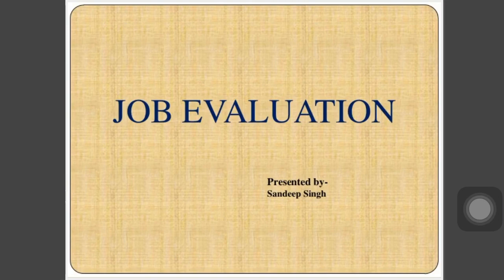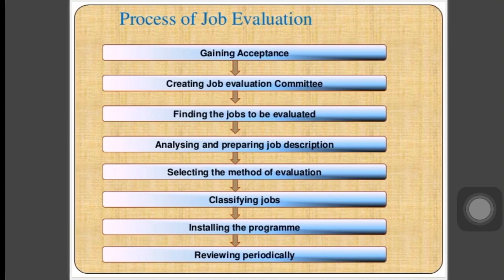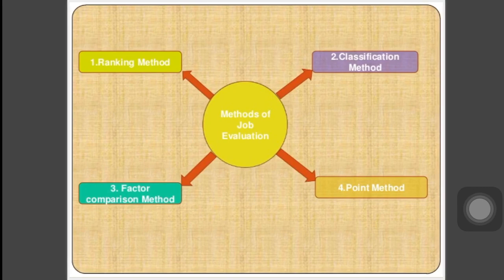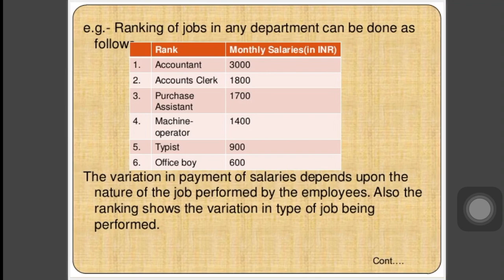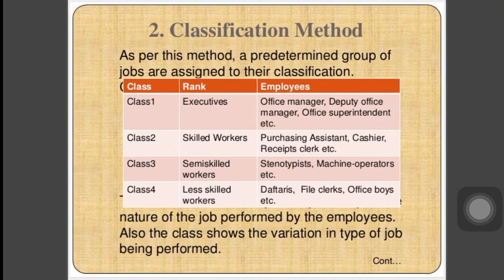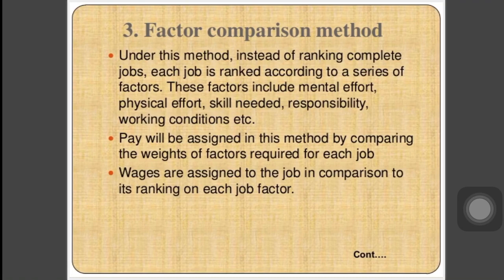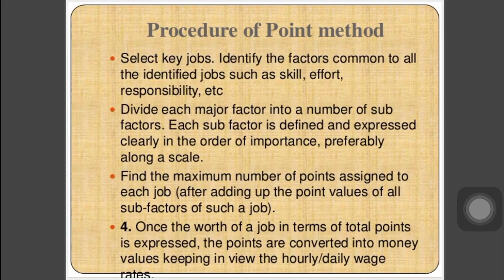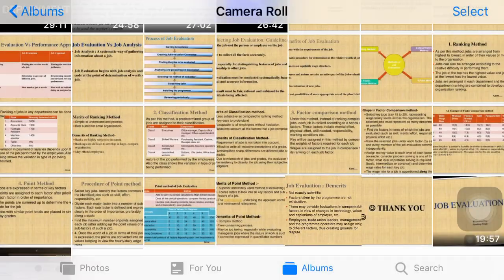Lecture 23 Job Evaluation Method